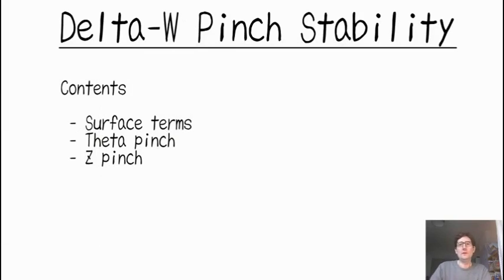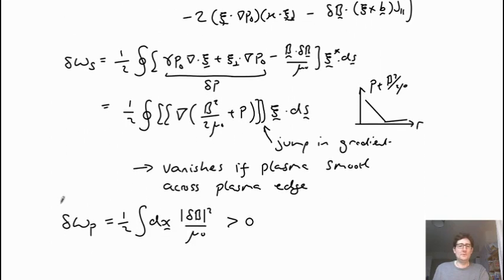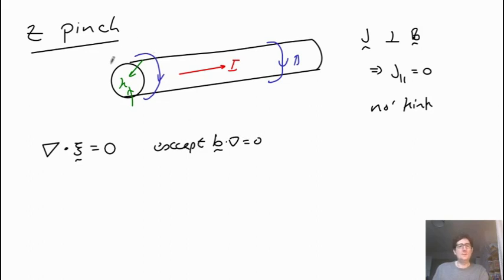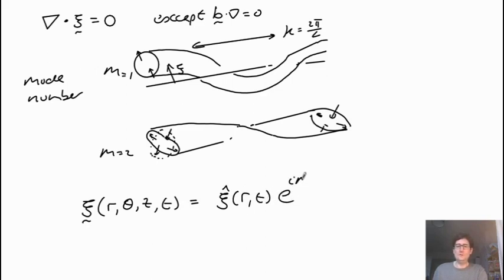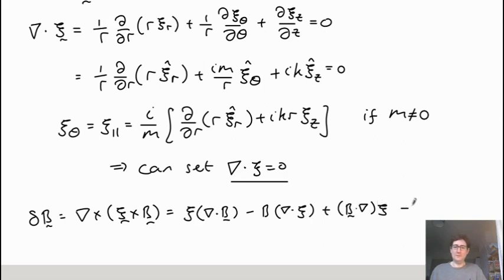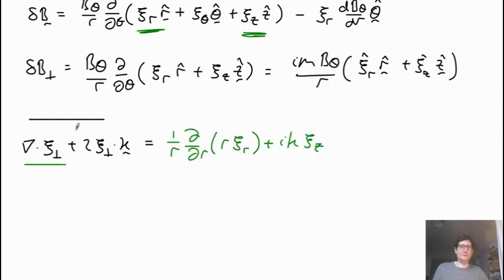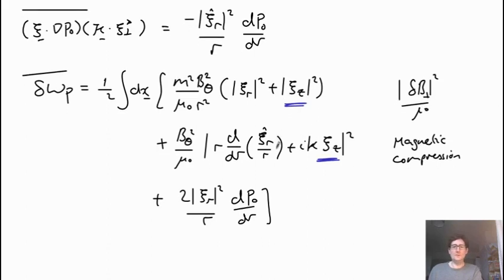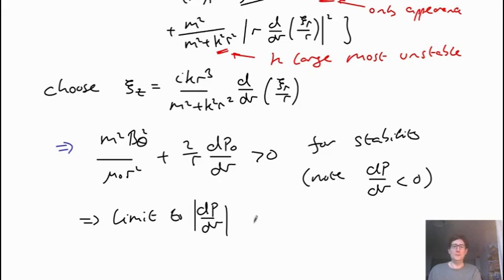Plasma fluid theory(MHD) - Prof. Ben Dudson. 13d deltaw pinch